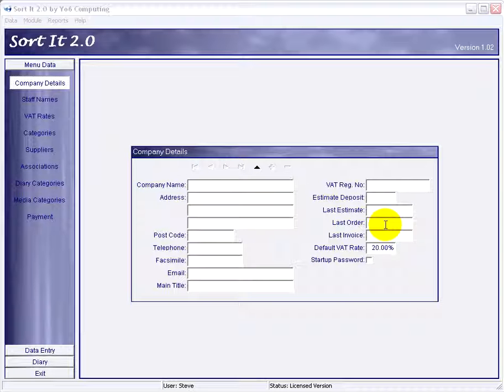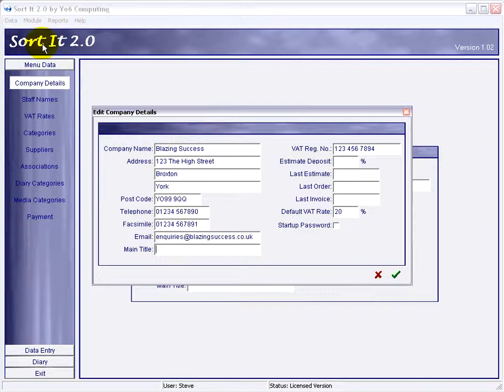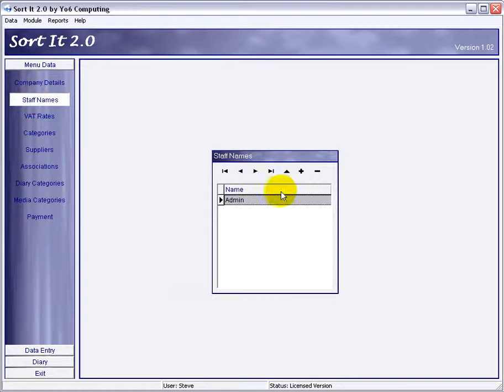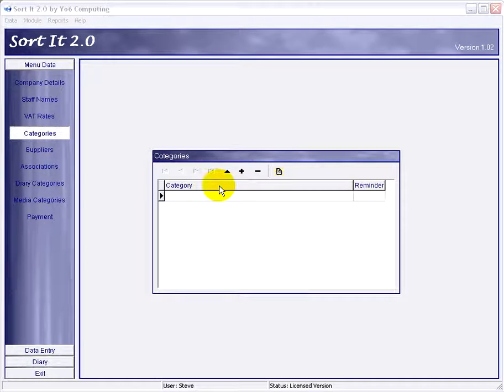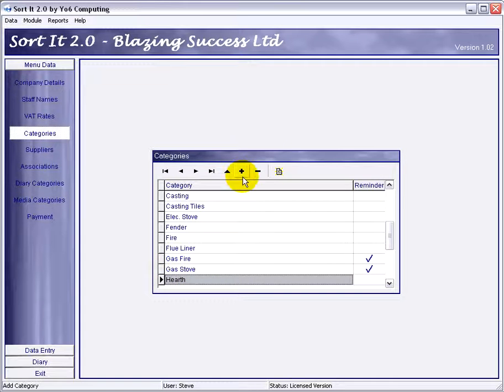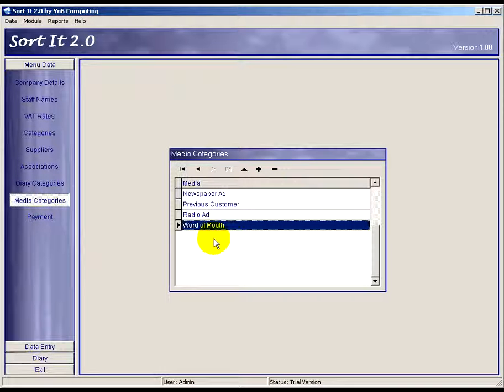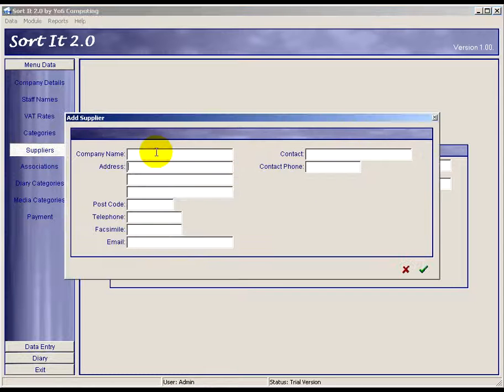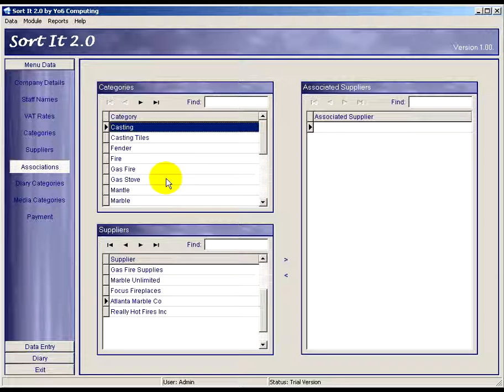Sort It 2.0 - Entering Your Preferences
How to enter your preferences into Sort It 2.0